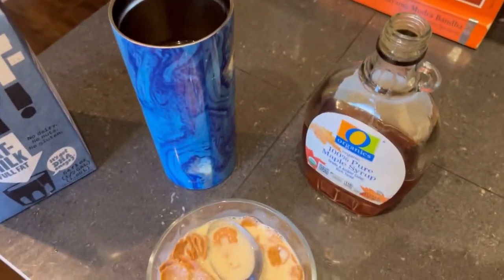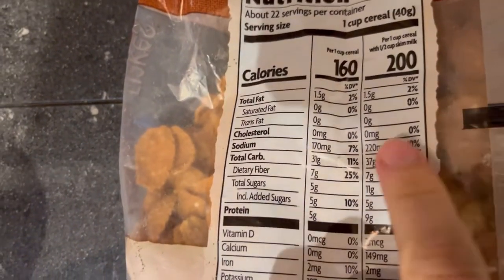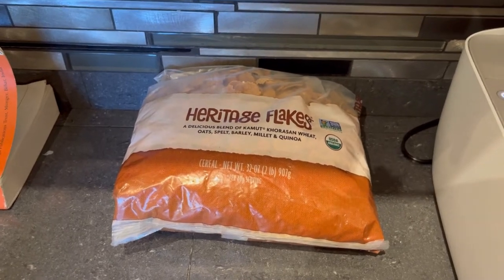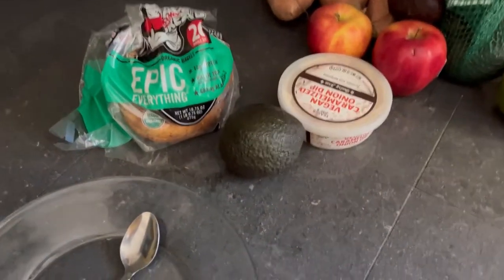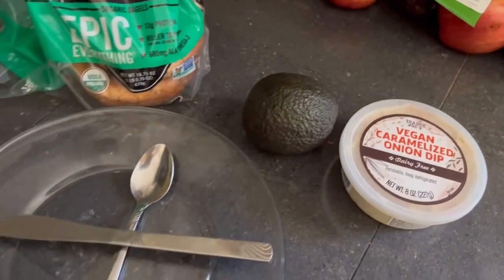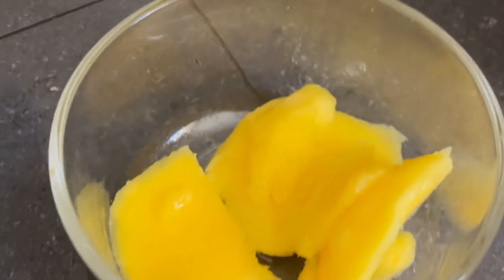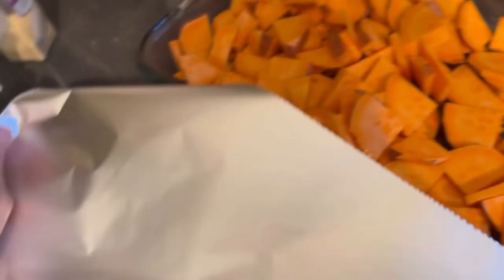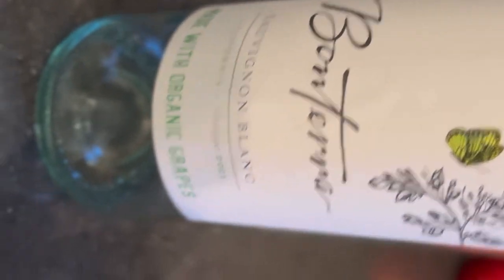What a Breastfeeding Dietitian Nutritionist Eats in a Day: Trust Your Gut!